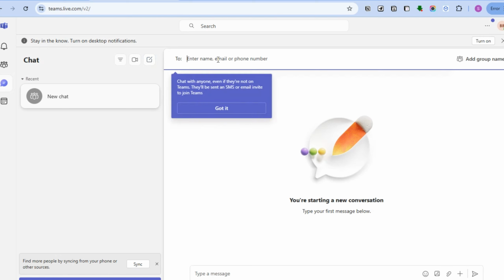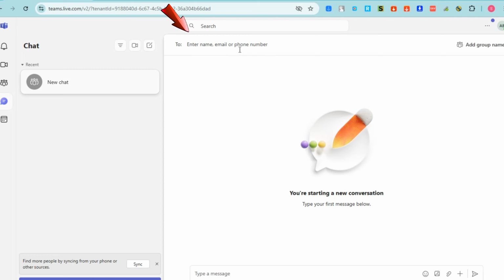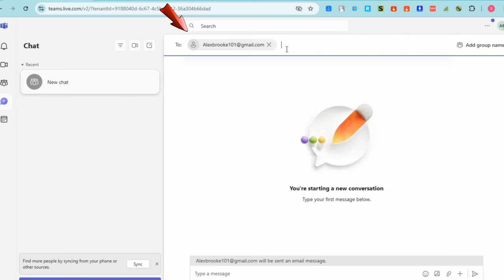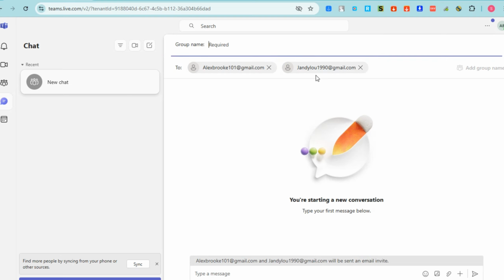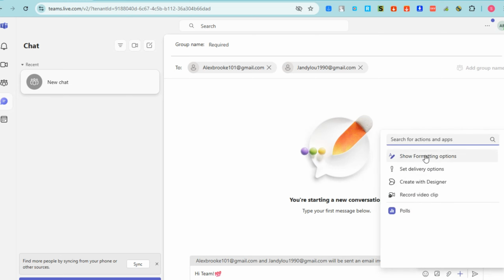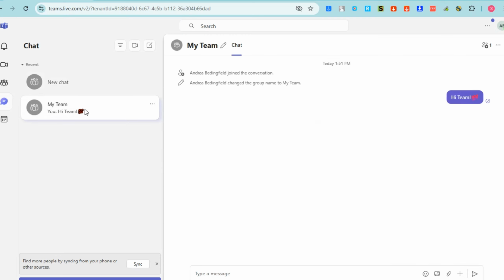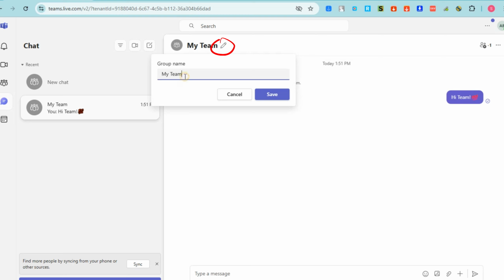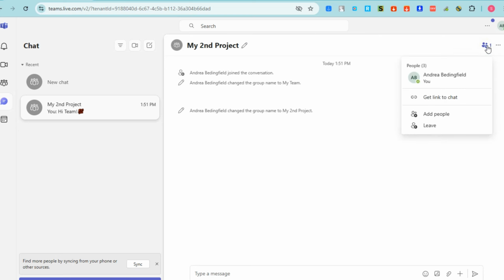How to Create a Group Chat on Microsoft Teams (Best Method)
Learn how to create a group chat on Microsoft Teams with the best method! Follow our step-by-step guide to easily set up your group chat and collaborate efficiently.